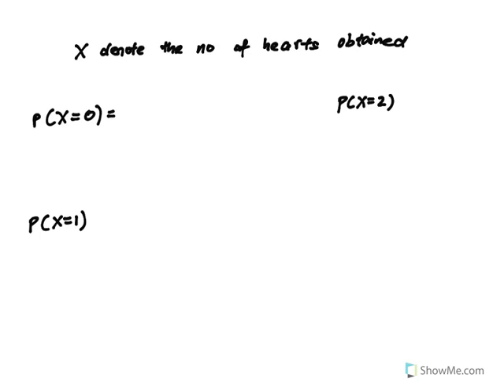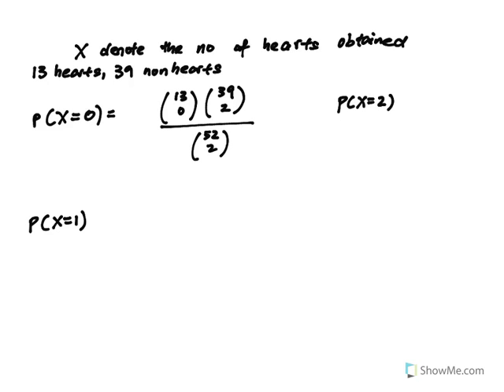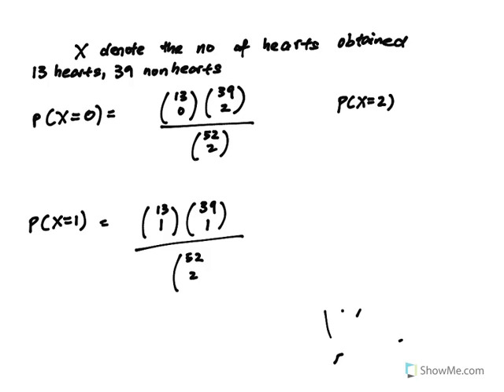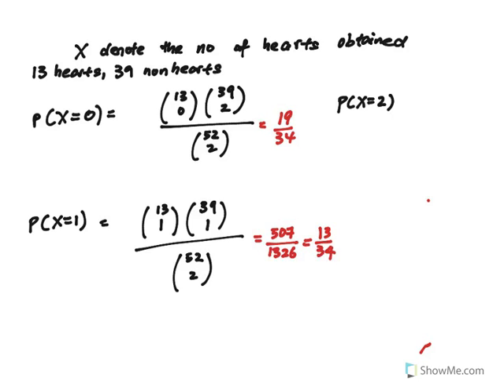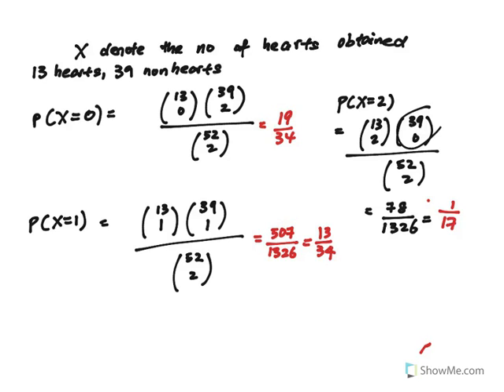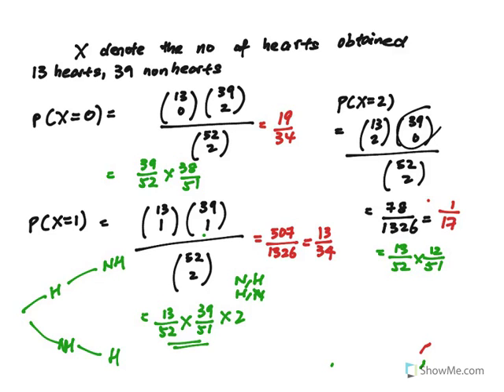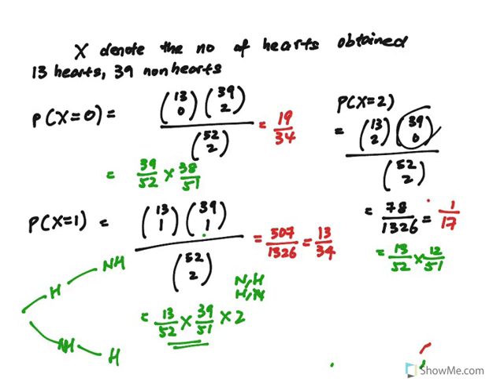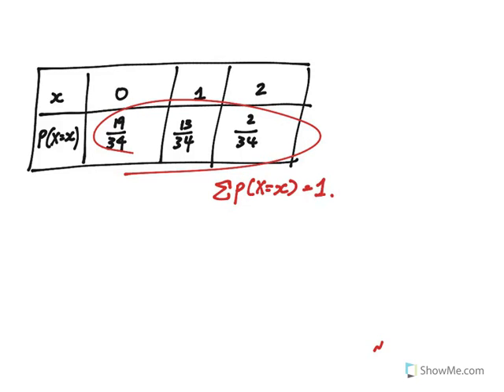2018 2MA2 DRV Lec Example 1.2.4